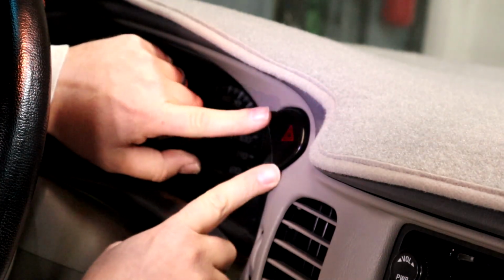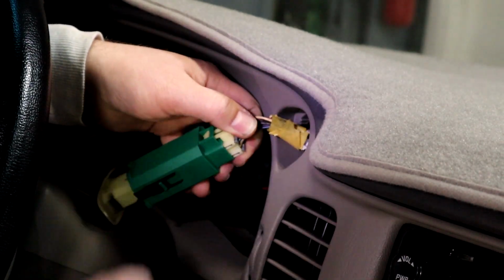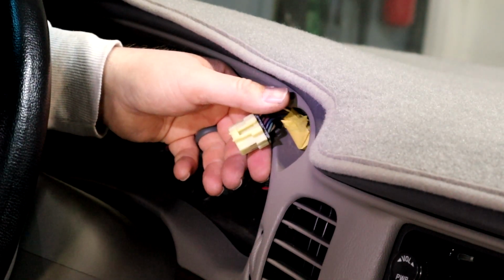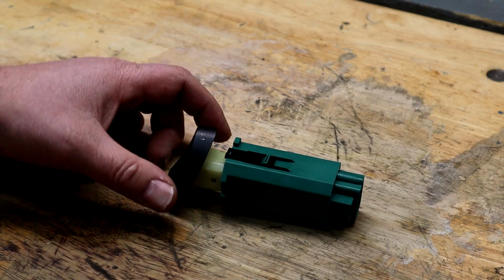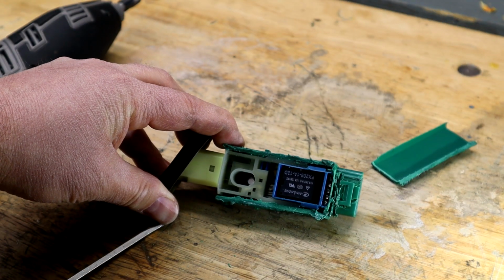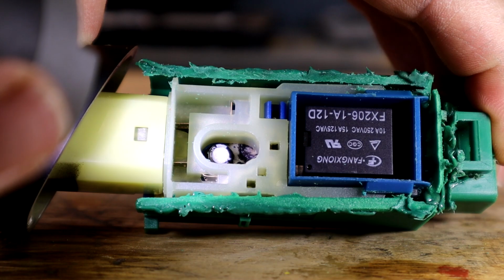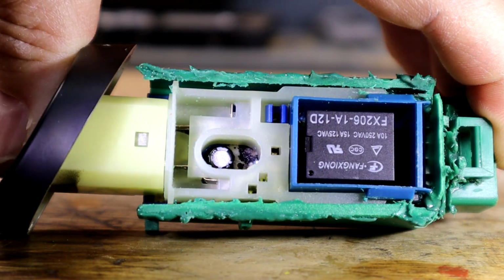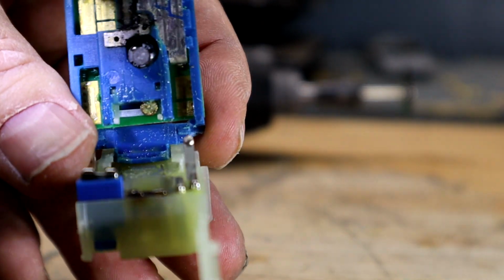How to fix brake lights or turn signals that aren't working (without removing the dash)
Brake lights not working, but the third brake light still works?  Here is a 30 second fix without removing the dash to replace the Hazard switch which also contains the turn signal flasher and the main brake lights are also ran through this switch.  This video shows what is inside this switch and what fails. This applies to most 90's to the mid 2010's GM (Chevy, GMC, Buick, Oldsmobile, Pontiac) vehicles, but other brands use similar designs. shown here on a 2001 Chevy Impala

For more about how turn signal relay's work.

0:00 - Why the brake lights don't work
0:30 - Hazzard switch replacement
3:03 - See what causes the switch to fail
5:55 - Examining the switch contacts